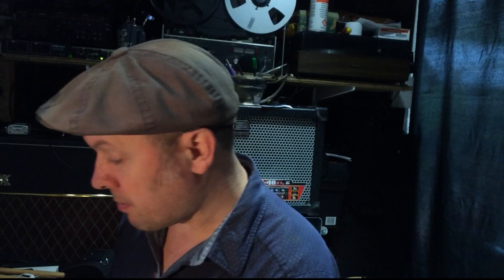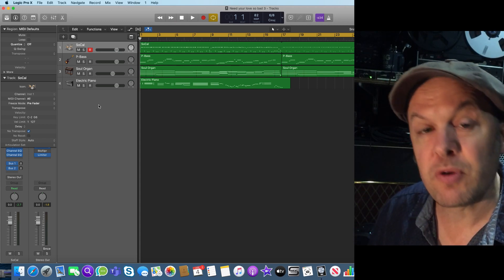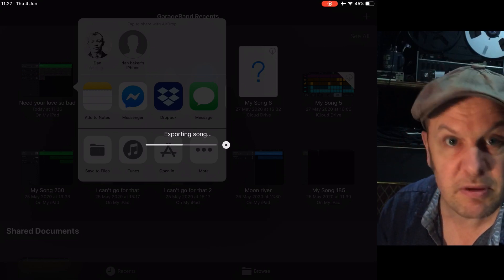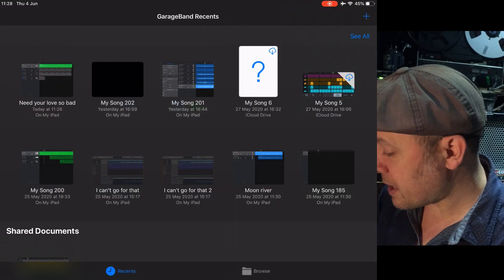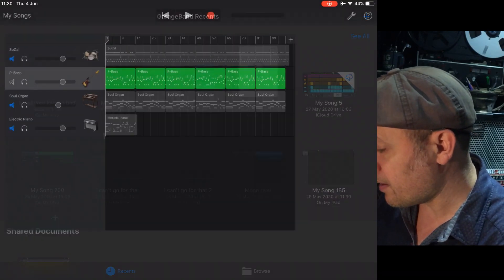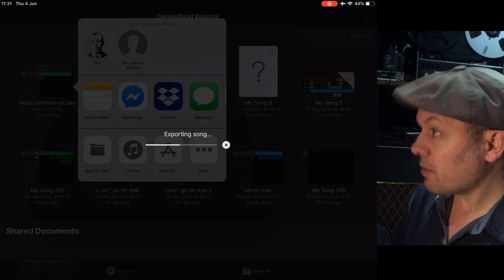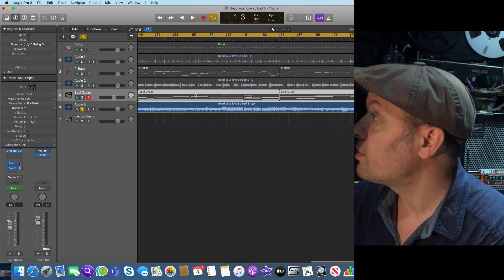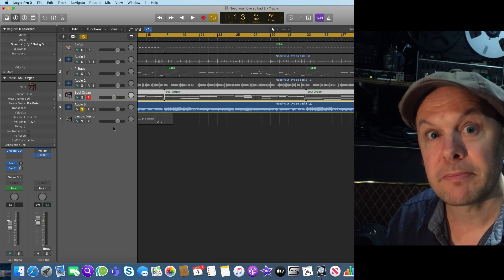GarageBand for iOS: Exporting Tracks to Any DAW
Transferring projects from GarageBand for iOS to Logic Pro is made easy: both are Apple products and work seamlessly. It’s a great advert for Logic...
But what if you have another DAW that can’t open the .band file from IOS GarageBand. Well, fear not! The multitude of workarounds in GarageBand enable you to send full CD quality files to any DAW.
This video not only briefly explains the Logic Pro compatibility, but also the method by which your GarageBand Files can be sent anywhere and open up on Cubase, Ableton, FL studio, Protools, anything.